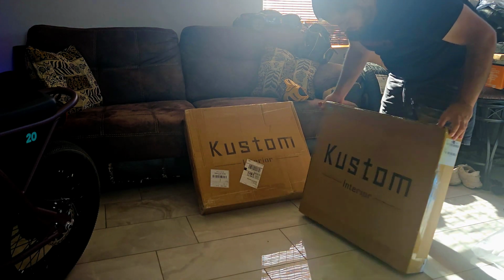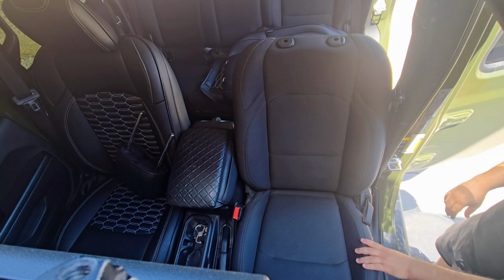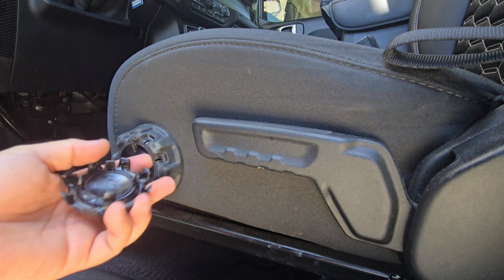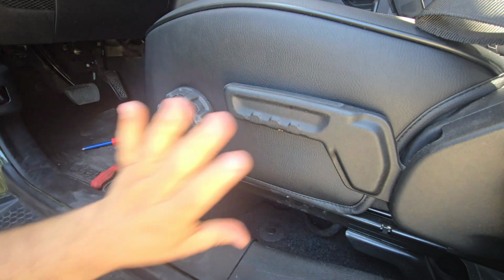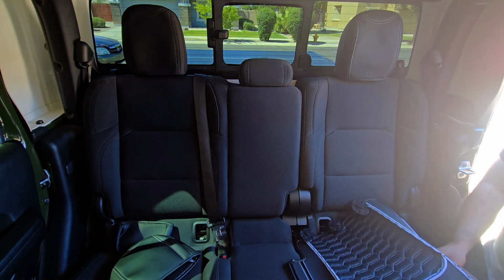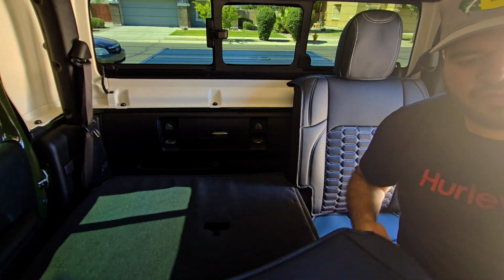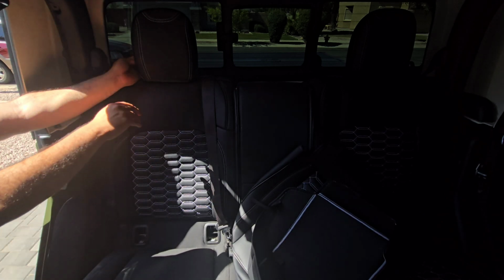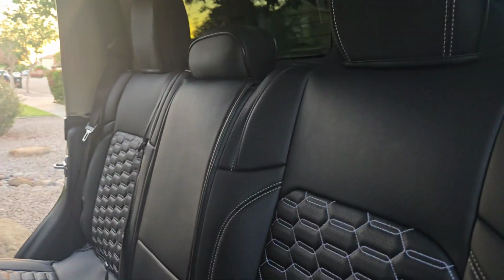Jeep Gladiator Custom Seat Covers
Custom seat covers made by Kustom Interiors. Install video for manual seat on a Jeep Gladiator. Kustom Interior makes custom seat covers for other car options aswell feel free to browse their